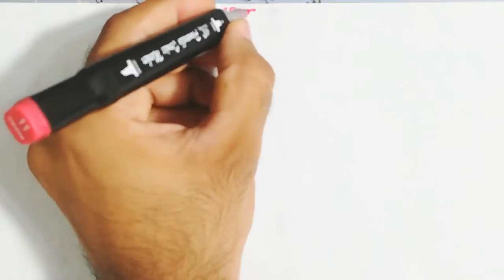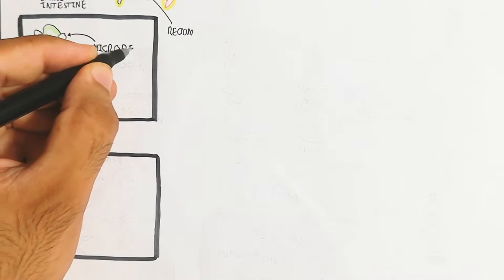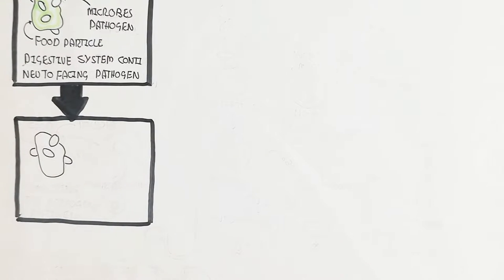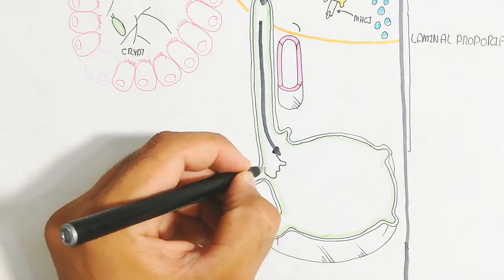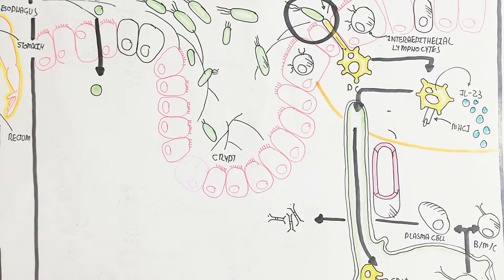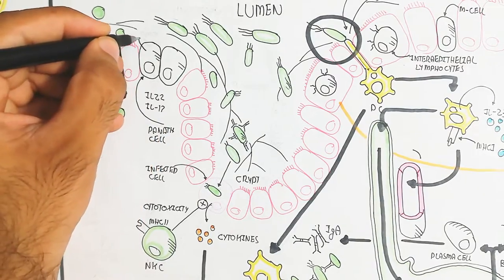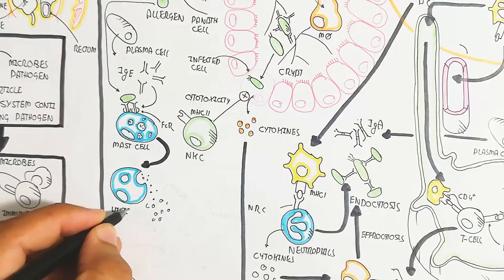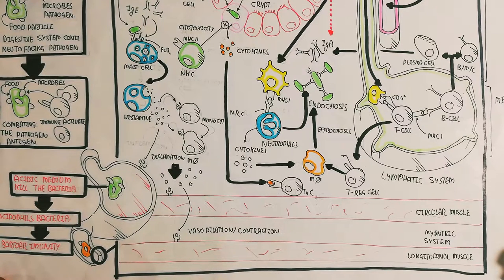Mucosal Immune System,Protection Against Microbiota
click now to run videos

in this video i discussed about the mucosal immune system,protection against microbiota